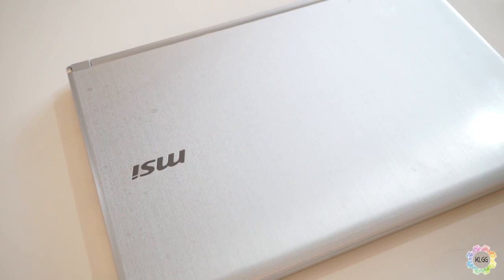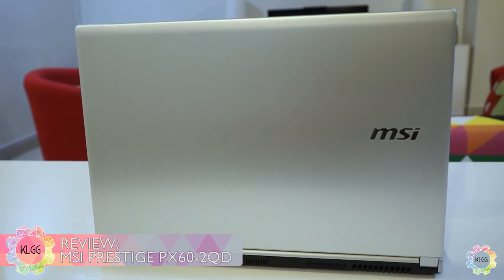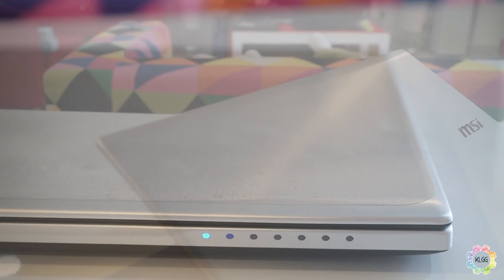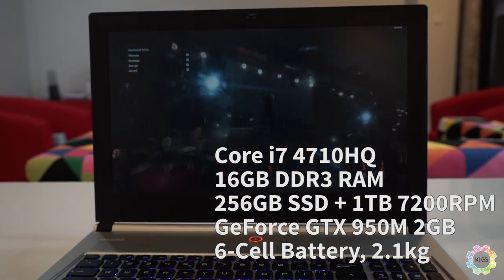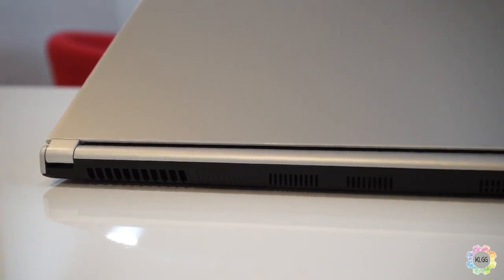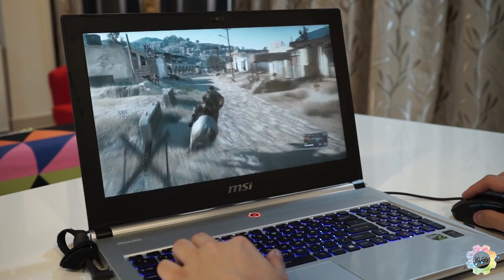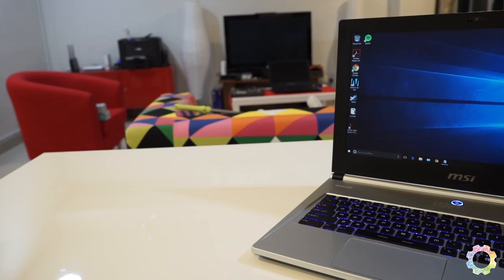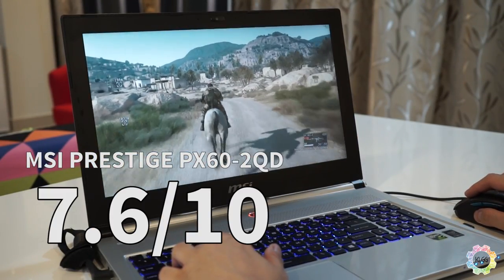MSI Prestige PX60-2QD Notebook Review: A professional machine with gaming DNA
The MSI Prestige PX60 is a professional laptop with a gaming DNA, check out our review.